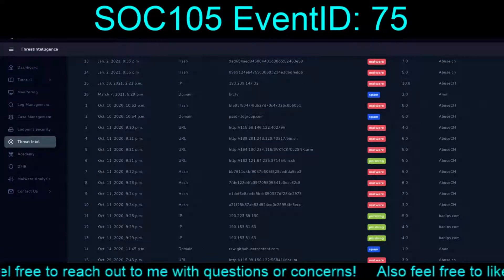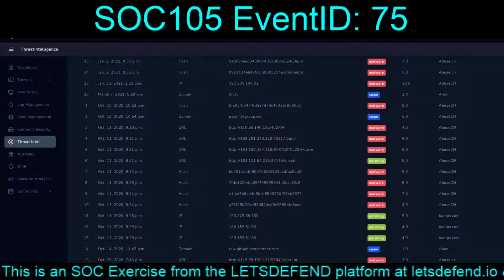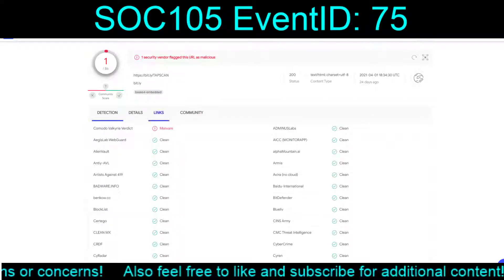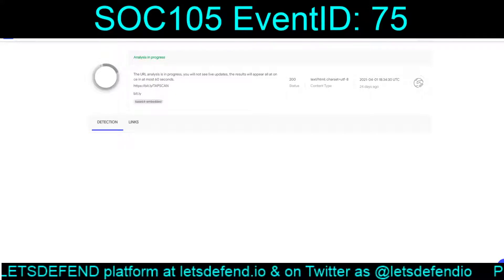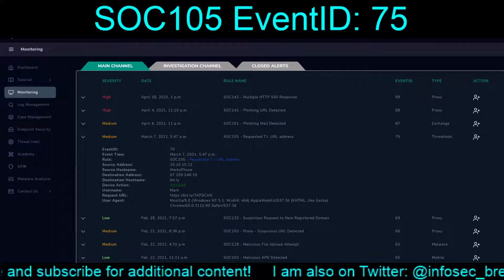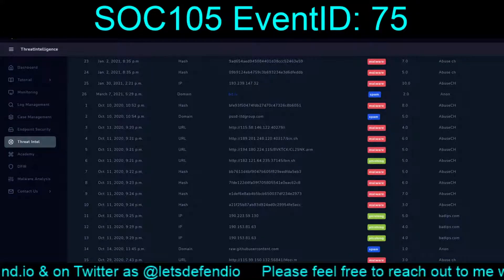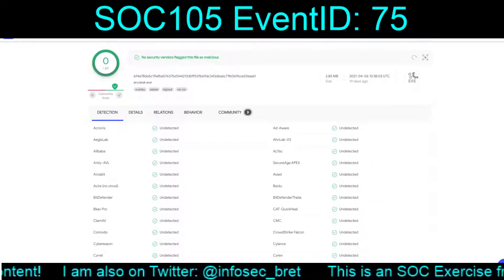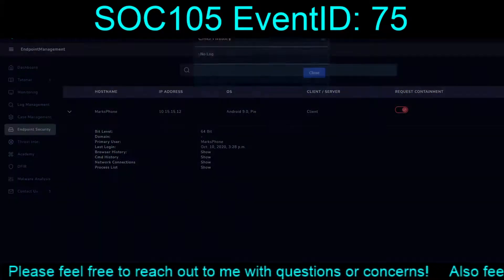SOC105 EventID: 75 (Requested T.I. URL address) [March 7, 2021, 5:47 p.m.]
Today we complete the alerts that occurred on March 7th, 2021! On this alert, we analyze an Threat Intel hit for activity for a domain. Will this be a false positive? Bad threat intel? Or maybe a bad analysis?